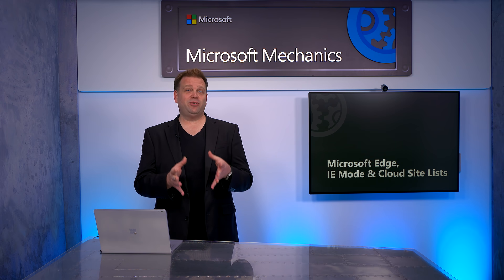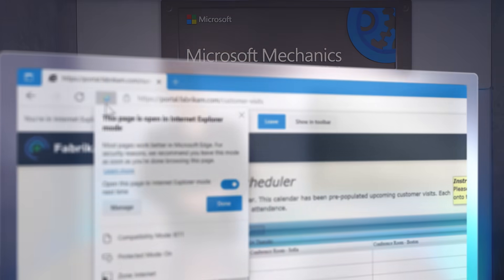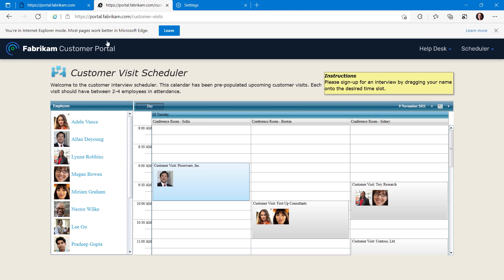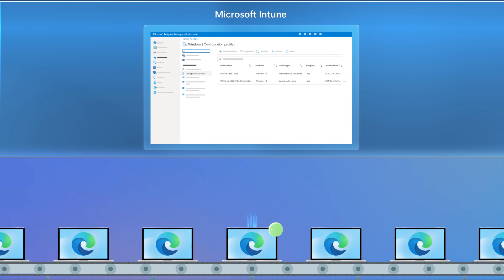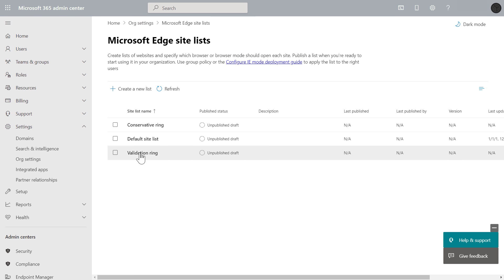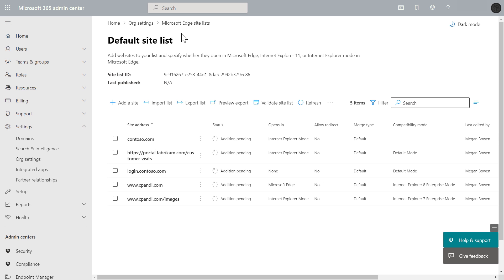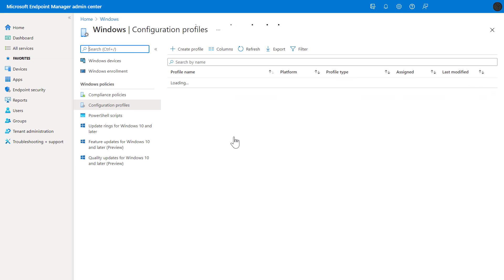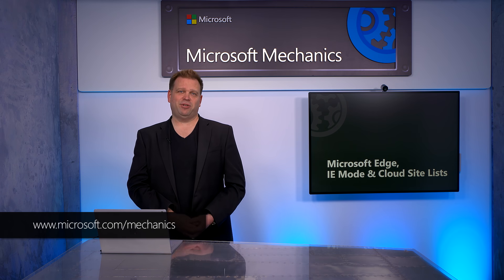How to Keep Internet Explorer Sites Working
Continue using your Internet Explorer dependent sites and web apps, as an individual user or at scale, using IE mode with cloud-managed Microsoft Edge site lists for Microsoft 365.

Support for Internet Explorer will end in most versions of Windows 10 as of June 15th, 2022. Microsoft Edge includes IE mode for your IE dependent sites, so you can open them just as you would in Internet Explorer without leaving the Edge browser, and continue using these apps until at least 2029.

Join host Jeremy Chapman as he walks you through the transition to the modern Edge browser.

If you're new to Microsoft Edge as a modern browser, it brings productivity as well as privacy and multiple security options built on the Chromium engine. It's designed for performance and compatibility with current web standards. And importantly, Microsoft Edge is built with a dual engine advantage for compatibility with existing IE dependent sites that you use every day.

► QUICK LINKS:
00:00 - Introduction
01:09 - User experience options
03:06 - Admin experience
03:44 - Policy setup and create new site lists
04:52 - Import and publish site lists
05:46 - IE mode configuration
07:14 - Wrap up

Use the Microsoft Edge setup guide to identify sites that require IE mode